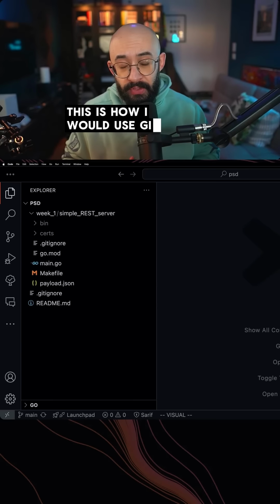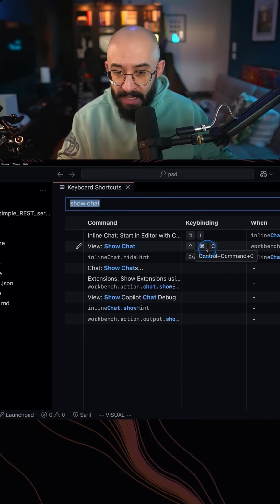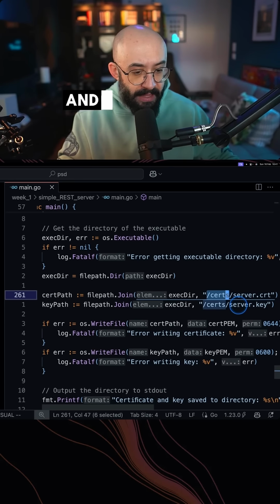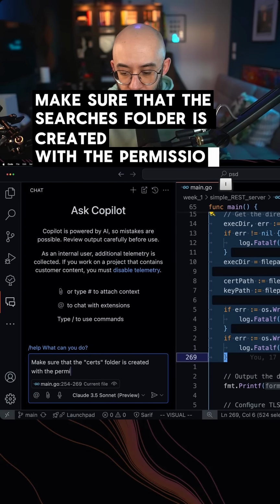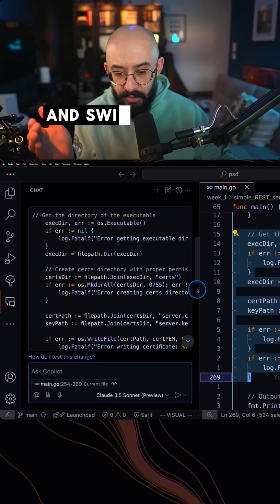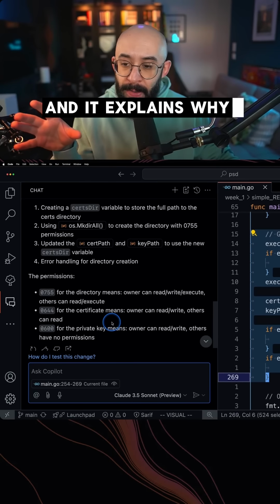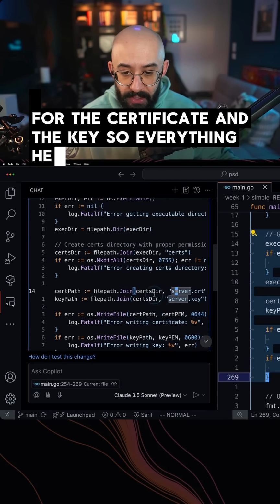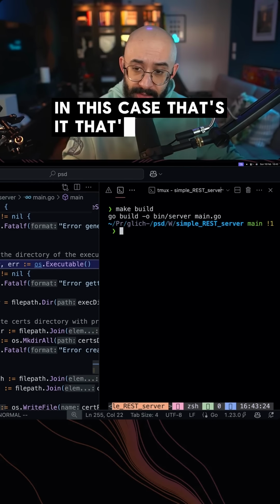The perfect Copilot workflow